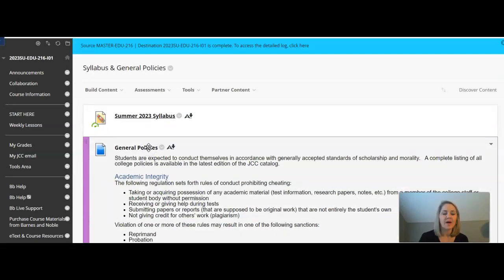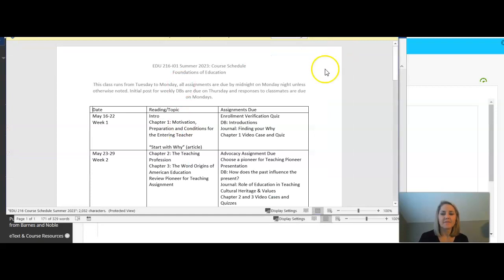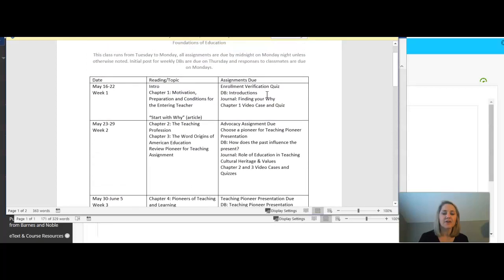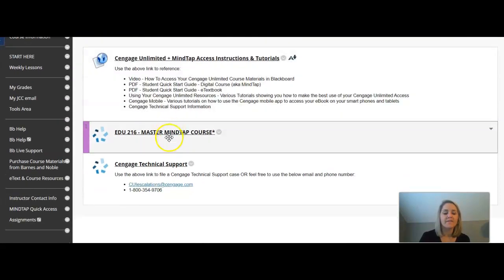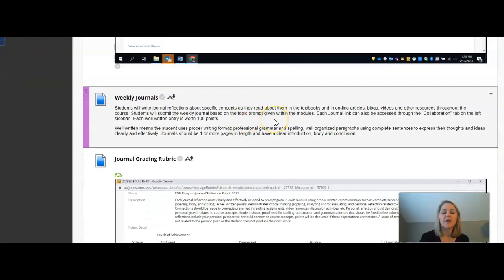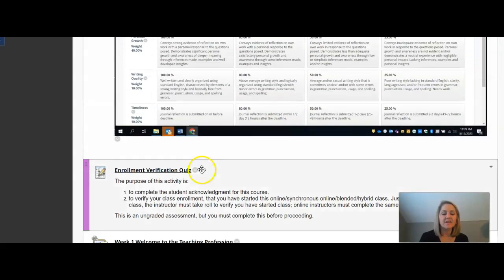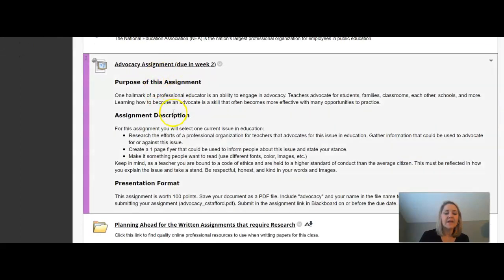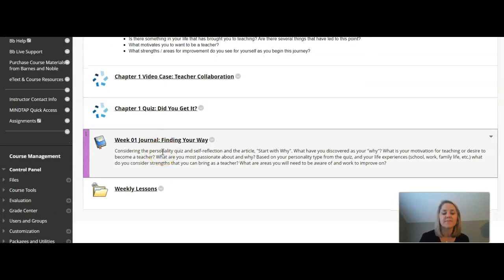EDU 216 Week 1 SU23